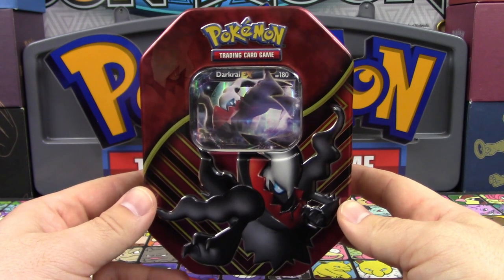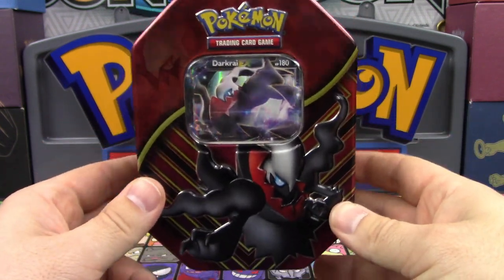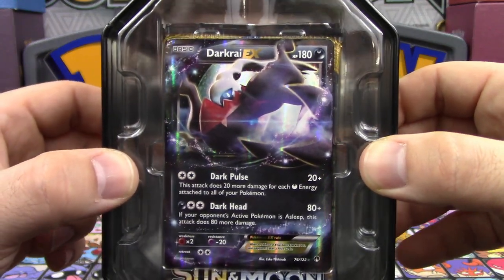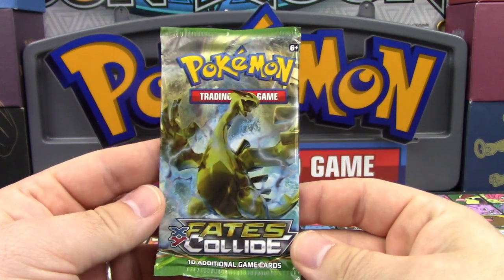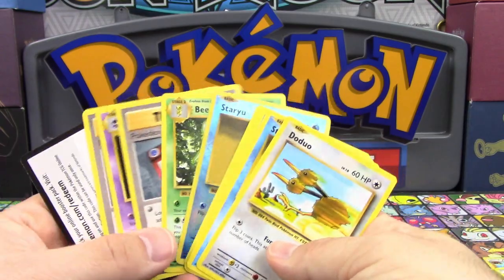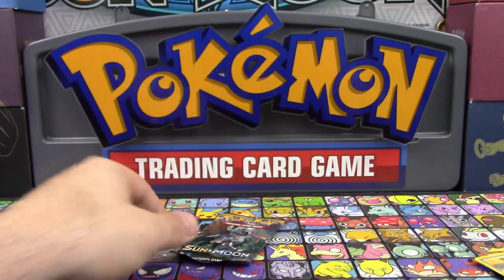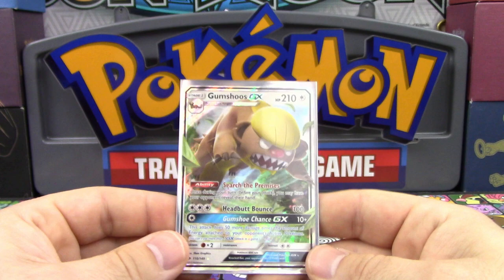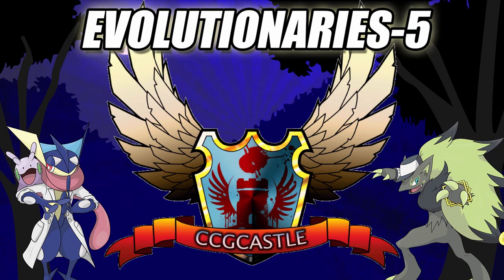Pokemon Darkrai EX Tin SPEED OPENING!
Hello Pokemon Fans! Today I open up a Darkrai EX tin of Pokemon cards as fast as I can in this speed opening!

$20- Lazbreath

Kevin Krust
Executive Producer/Manager